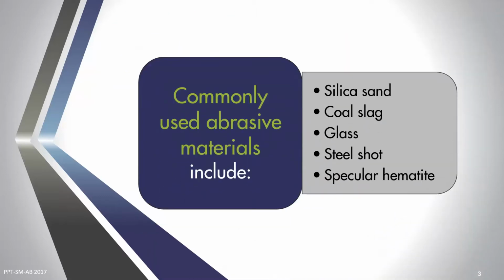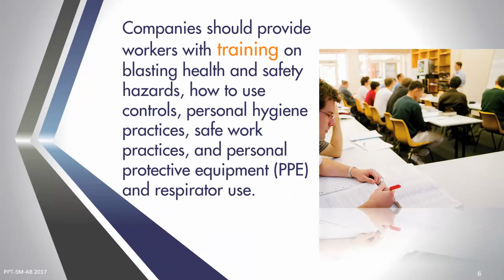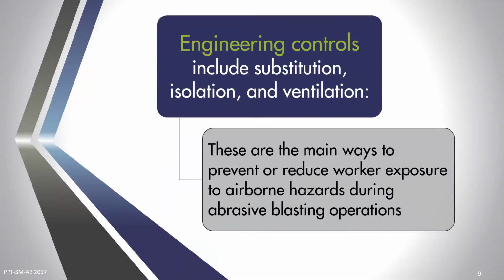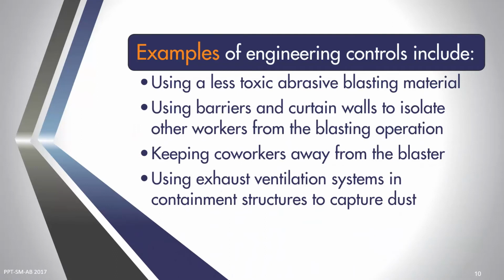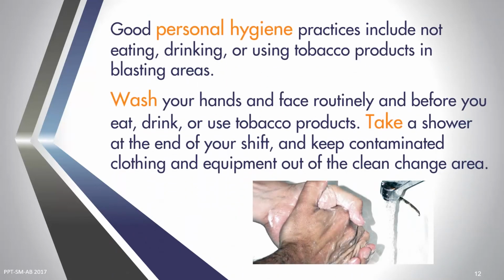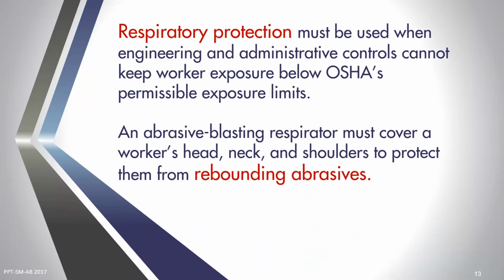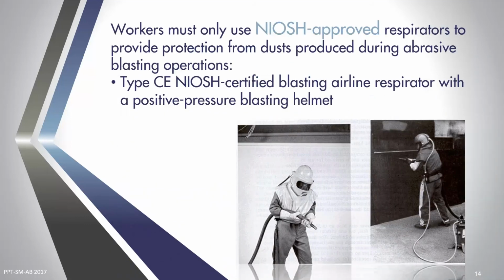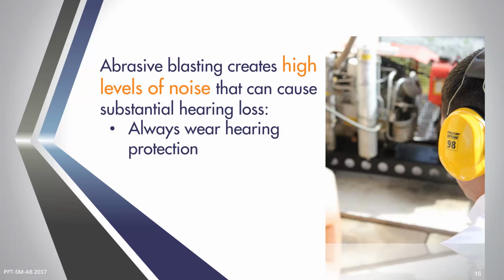PEC Safety Meeting - Abrasive Blasting